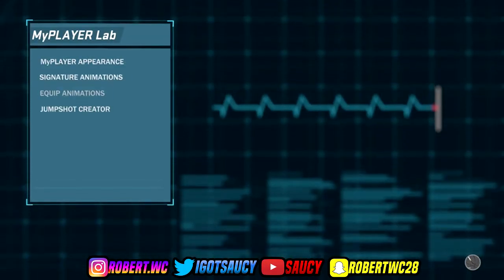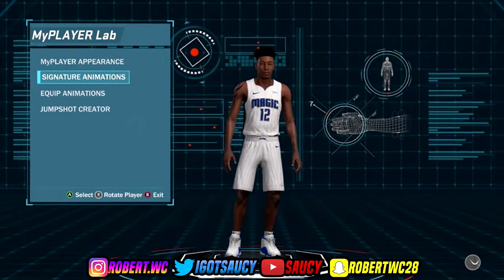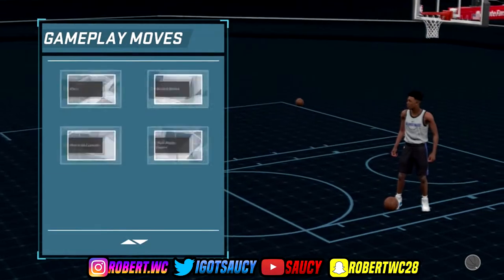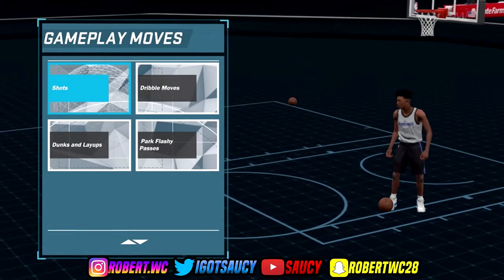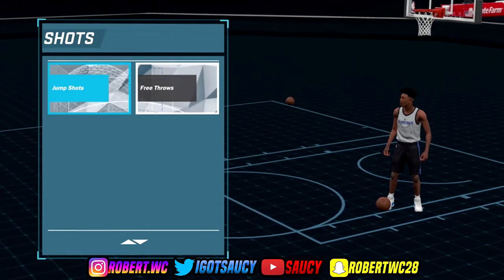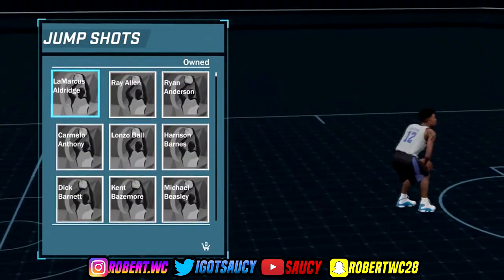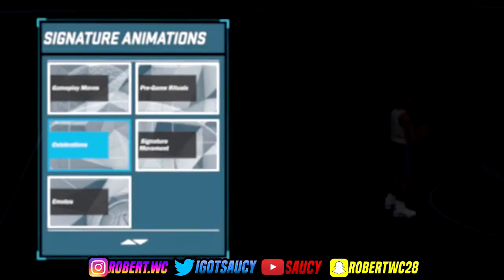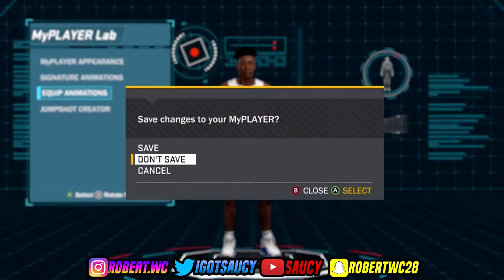BEST JUMPSHOT AFTER PATCH 6 FOR ANY BUILD IN 2K18! DON'T TELL RONNIE 2K!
➥CATCH UP WITH MY STREAMS! I STREAM DAILY!💯

➥ROAD TO 1.3K!

▼ GOAT OF 2K▼ (add me)
Gamer-tag ➥ I Got Saucy